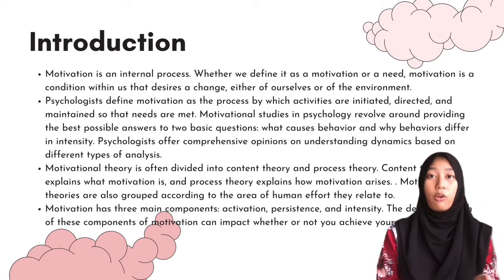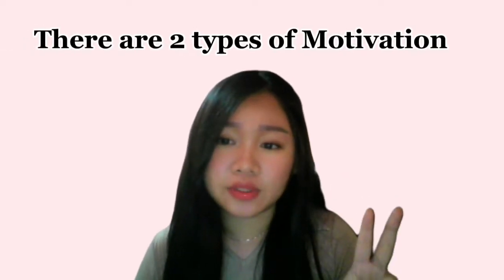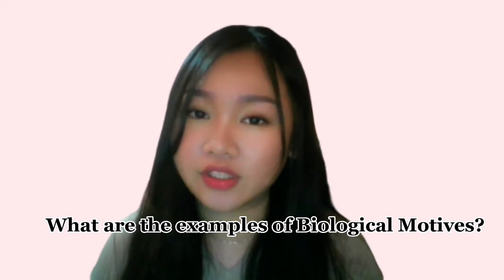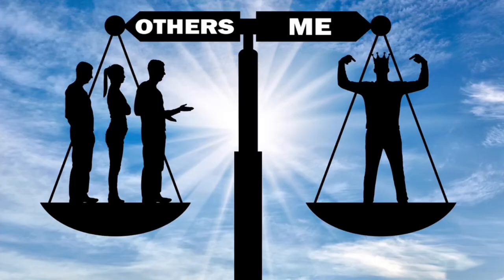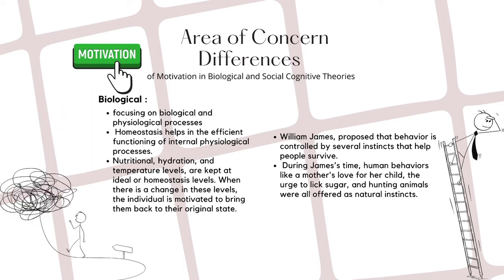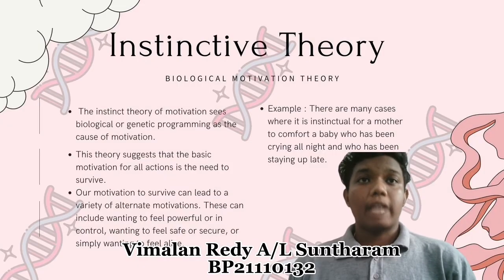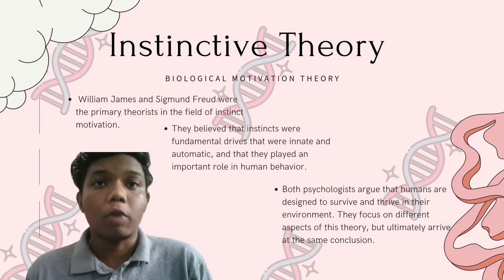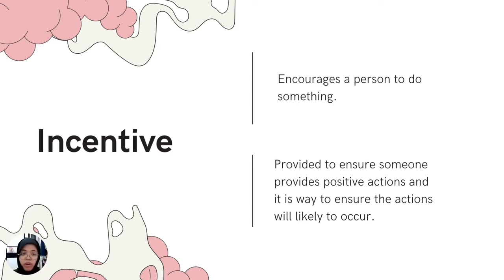PT10603 Group 5 (Motivation)🔥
Group 5 ( Dr Norafifah)